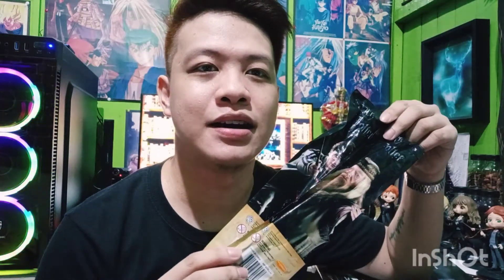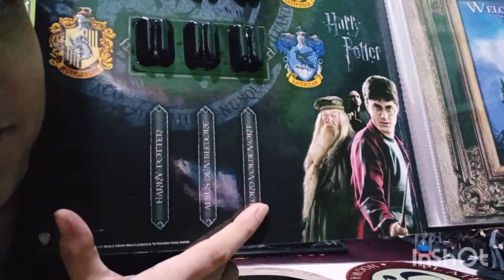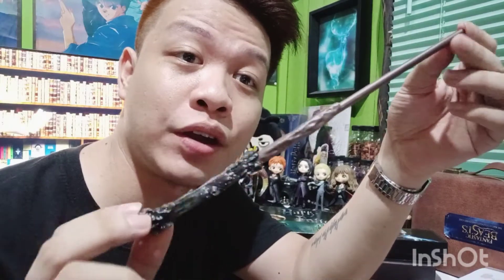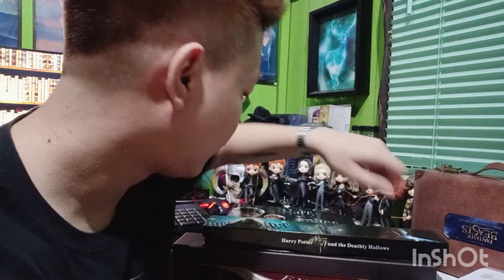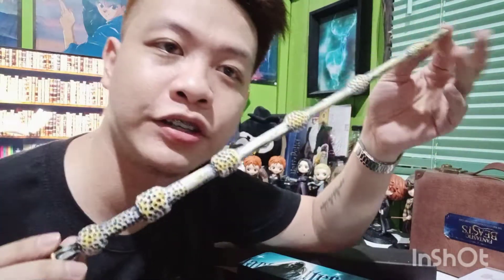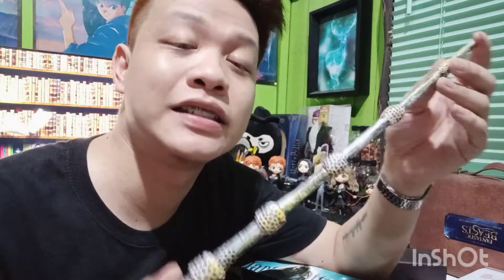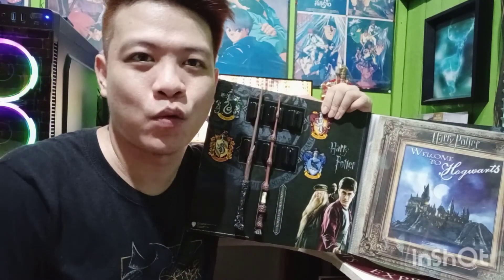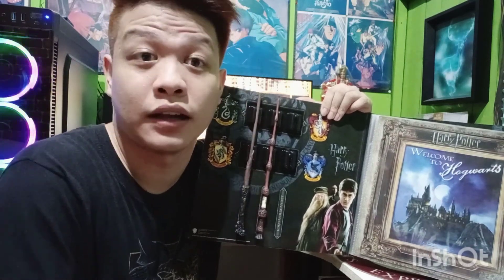#002 Harry Potter Toy Wand Unwrapping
Hello their guys, this is my very first official unwrapping video of a Harry Potter collector's item.. In this quick video, I am sharing with you whats inside the Harry Potter and Professor Dumbledore Toy wands, which was included in The Ultimate Collection Album... I got these items second hand, it was sold to me by a friend of mine whose relatives   went to live abroad, so they decided to sell some preloved items including some harry potter collectibles... I dont do too much editing, i dont do creative intros, but i hope you'll enjoy my video too, so much as I enjoyed these additions to my Harry Potter Collections. Keep safe guys!🙏